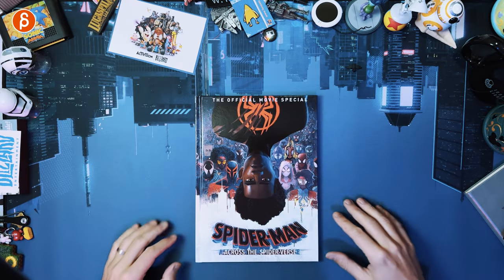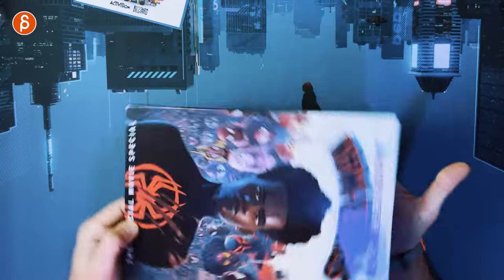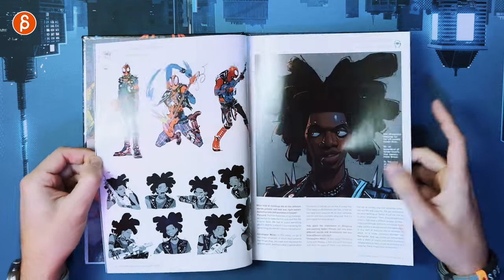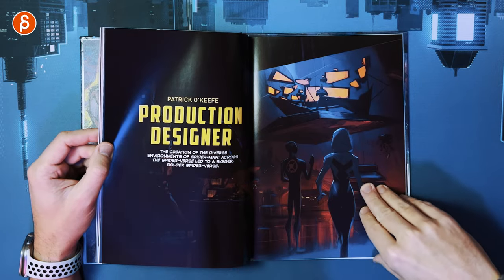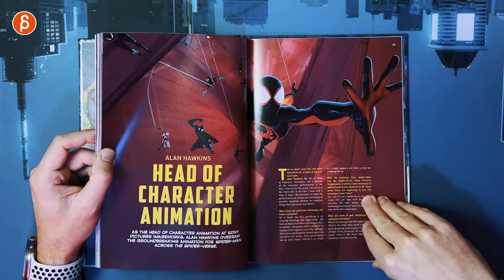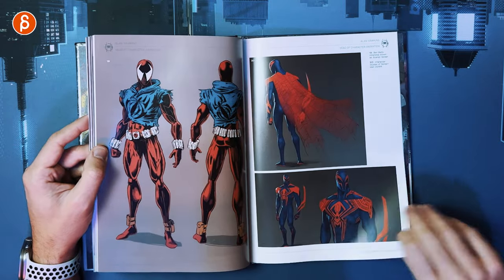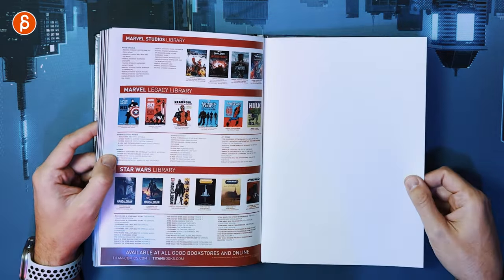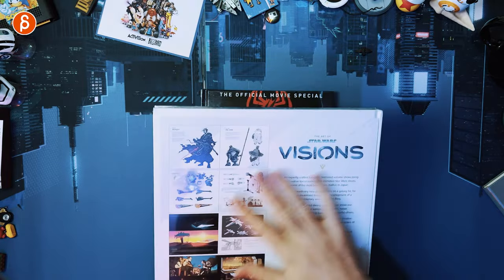Spider-Man Across the Spider-Verse: The Official Movie Special (Sony) - Review (Book Flip Through)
Today's art-of book flip through is for "Spider-Man Across the Spider-Verse: The Official Movie Special"!